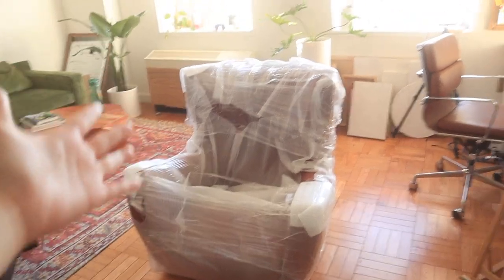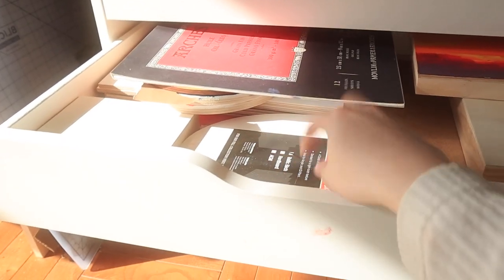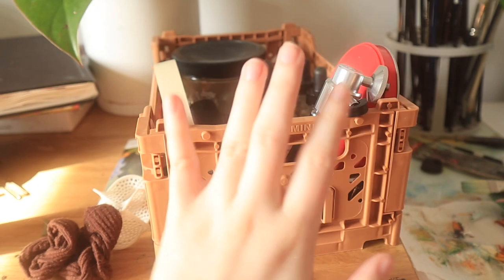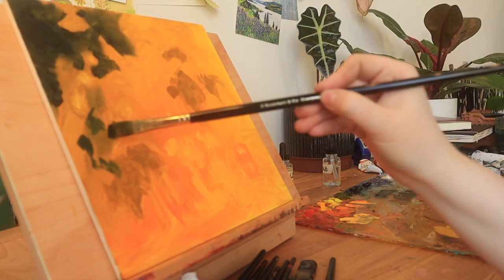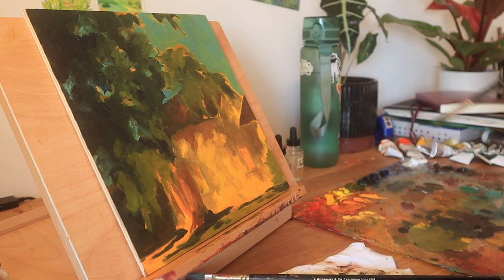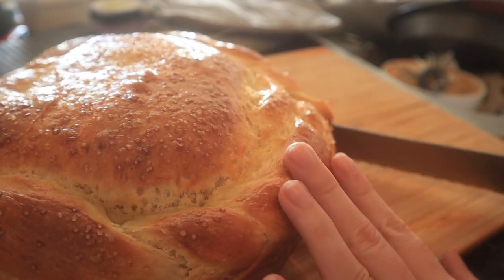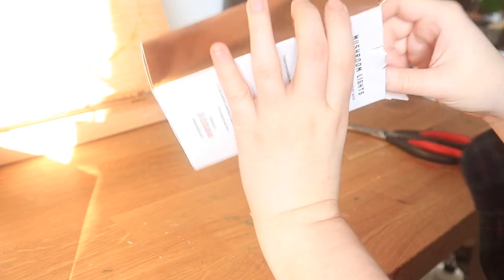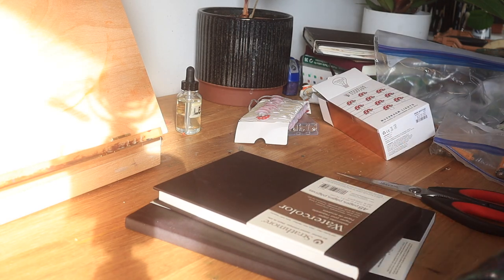Reorganizing my art studio + painting a master study! ✎ a productive oil painting vlog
I've honestly been a bit frustrated with my oil painting skills lately, and you know what that means-- master studies! I've been doing a lot of these lately and I think this is the best one yet.

Loose but deliberate brushwork is one of the skills I desperately want to have and absolutely suck at. Luckily, Willard Metcalf is an American impressionist whose work perfectly embodies what mine lacks, so I'm taking a page out of his book and deconstructing one of his oil paintings.

We also organize the studio a little bit thanks to some bins from HAY, bake Paska (an Eastern European easter sweet bread) and hang up some string lights!

♥ MY FAVES ♥
○ my leuchtturm1917 120gsm bullet journal

○ diffusion filter I use to get a softer look
○ another diffusion filter (but weaker)
○ best tripod ever

♫ TOOLS, RESOURCES, MUSIC ♫
○ editing software: Final Cut Pro
○ software that helps me edit faster